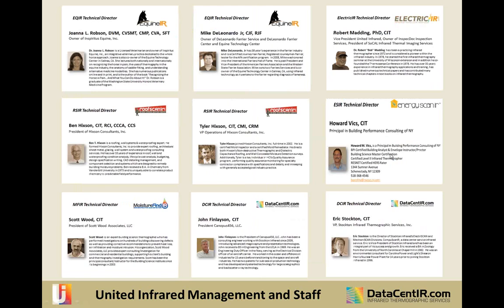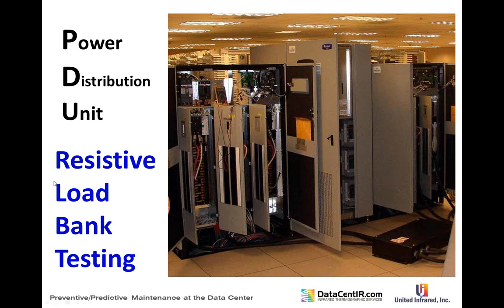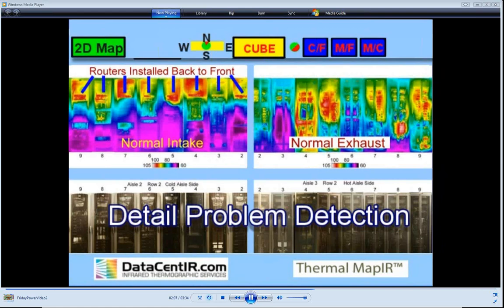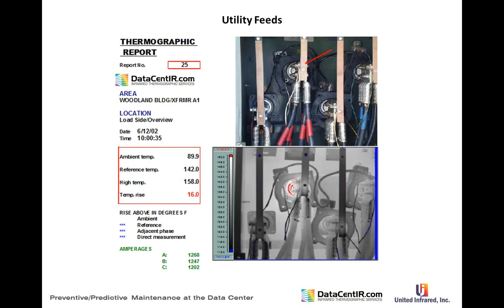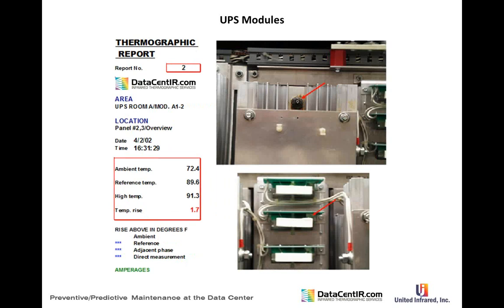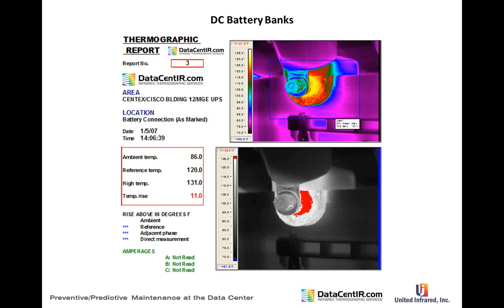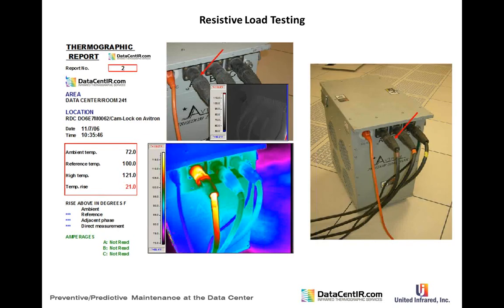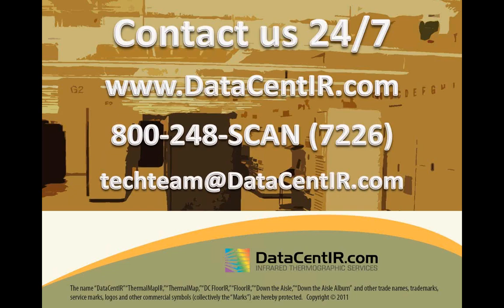Preventive_Predictive Maintenance (P_PM) at the Data Center (July 1, 2011).wmv